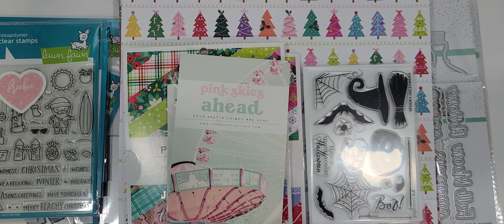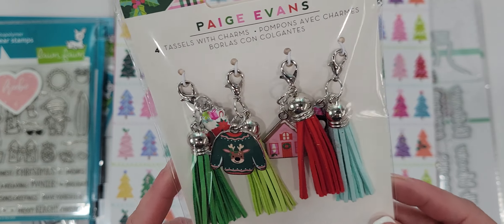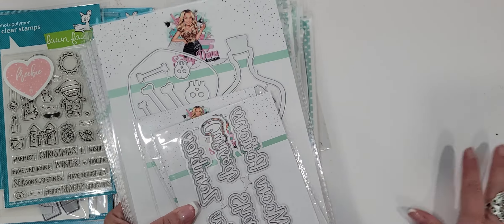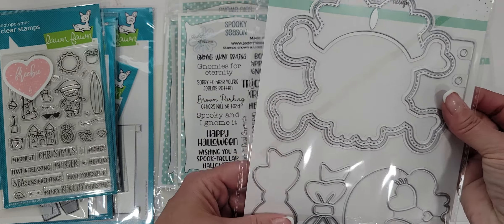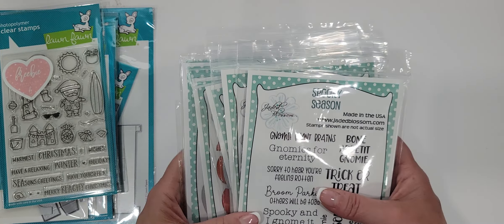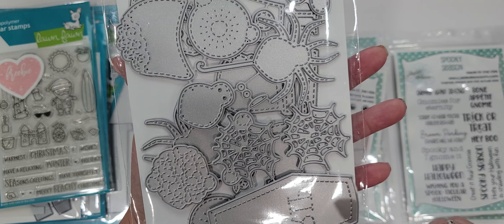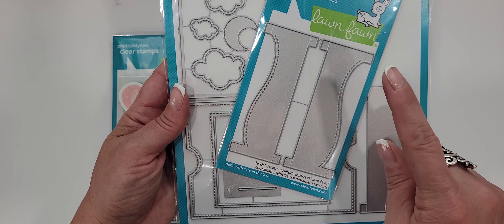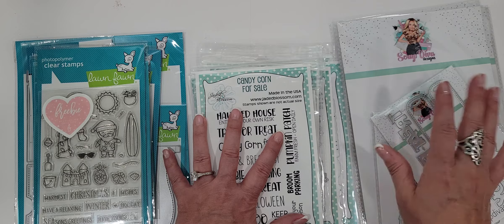Collective haul, Frank Garcia, Scrapdivadesigns, Jaded Blossom and Lawn Fawn!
Hello crafty peeps!
Just sharing some recent hauls so I can dig in and play! 😉

Happy Crafting!